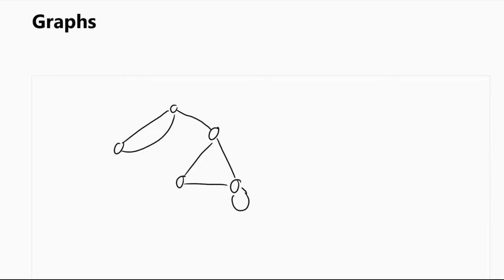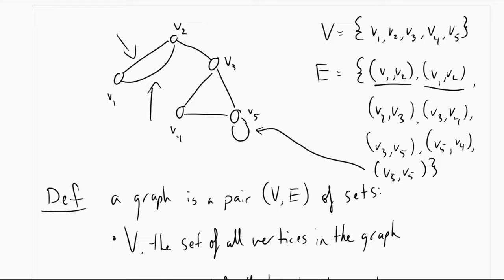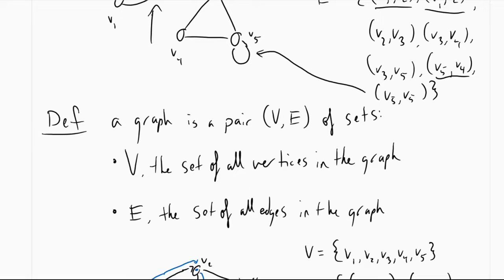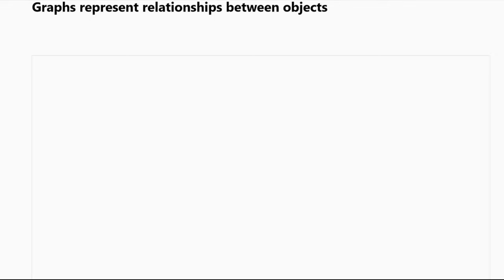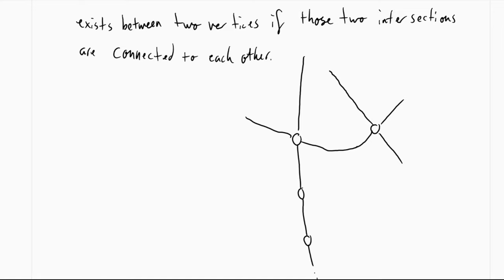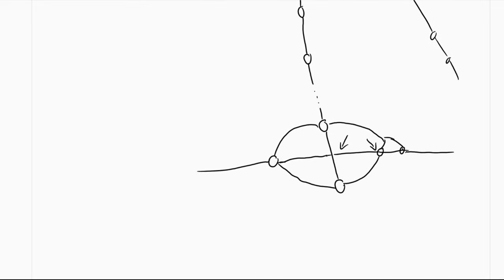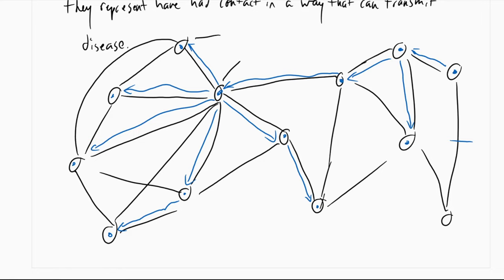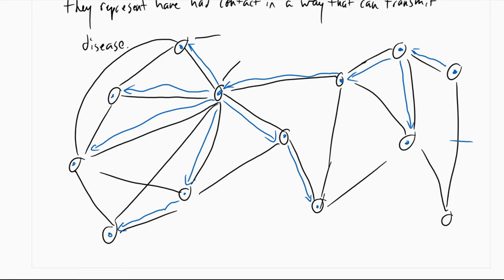[CSC 348 S20] Introduction to Graphs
A quick refresher of graphs from CSC 202, along with mathematical definitions and applications of them.